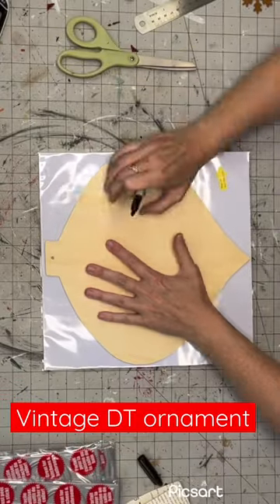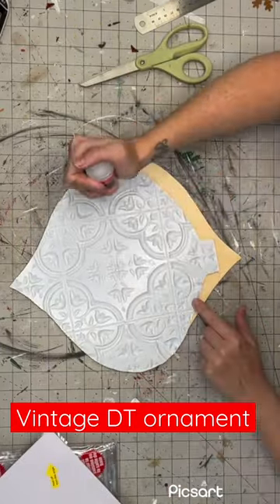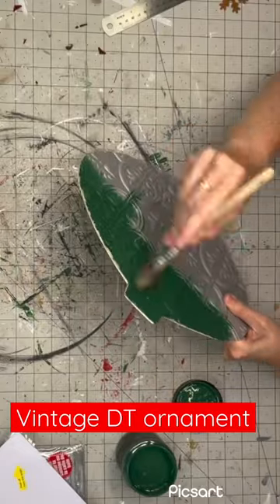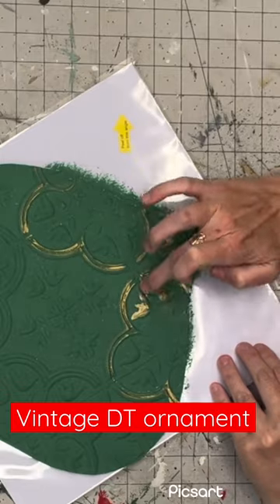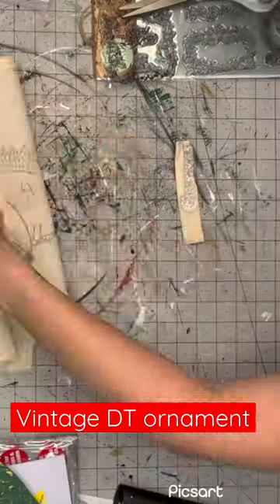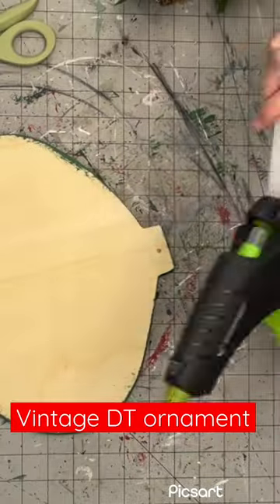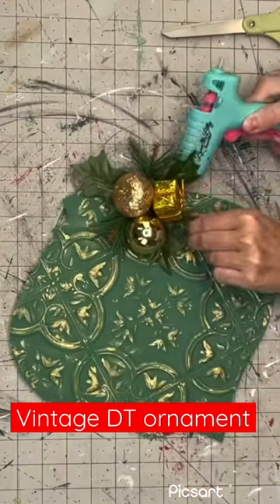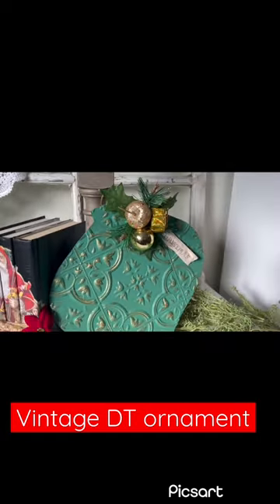Grab DT tiles to make this vintage ornament 🎄